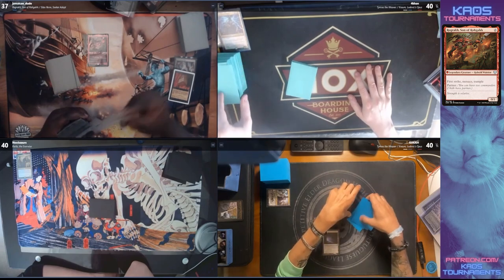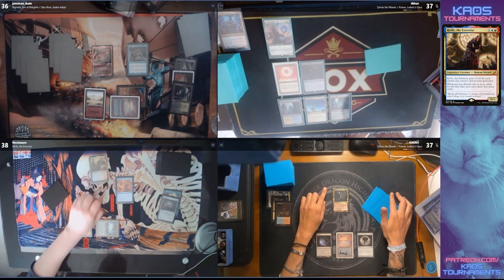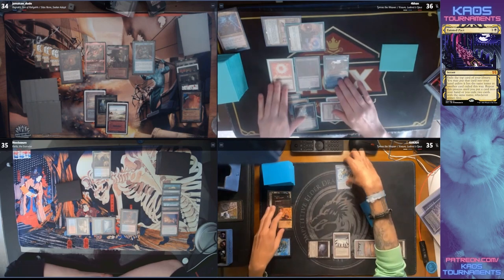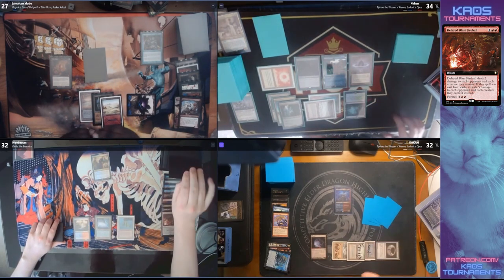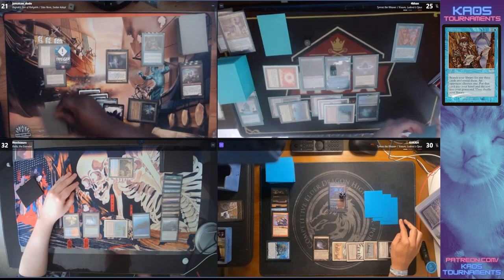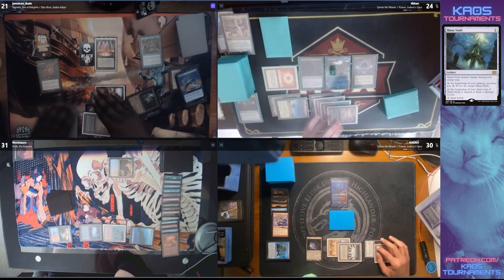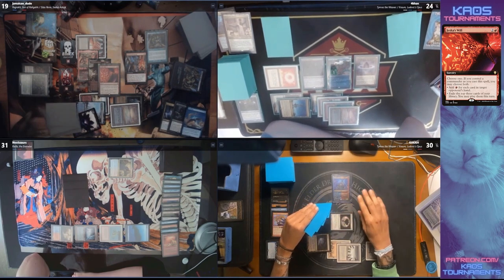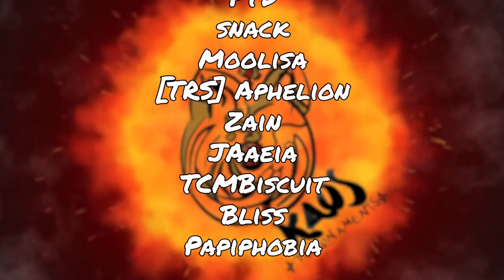Ka0s Treasure 2 Game Spotlight! RogSi vs Rielle vs 2x Blue Farm | cEDH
Swiss game from Ka0s Treasure Series fighting over a top 16 spot